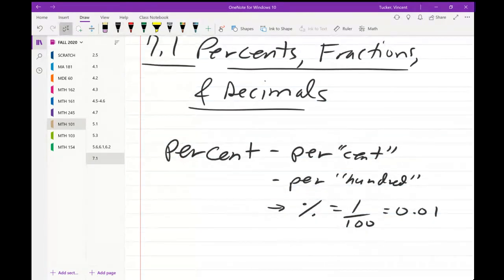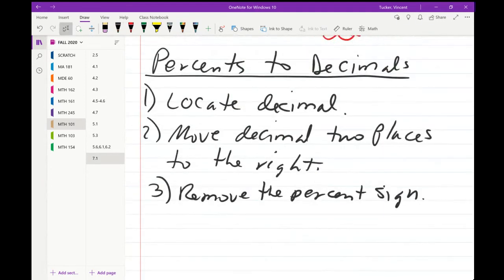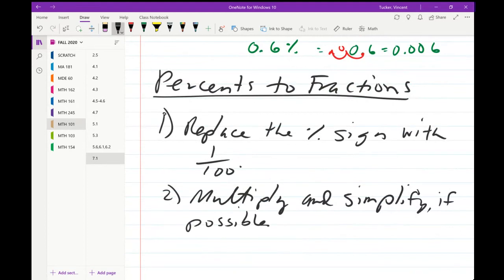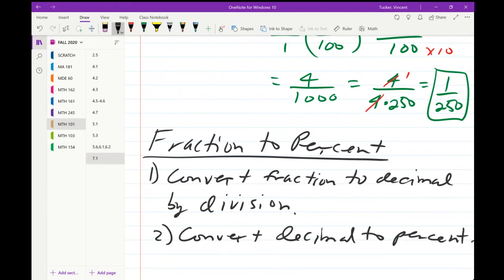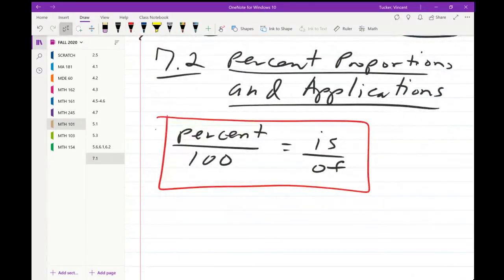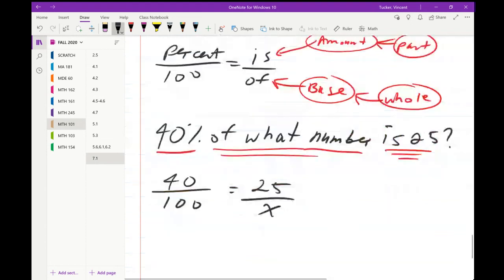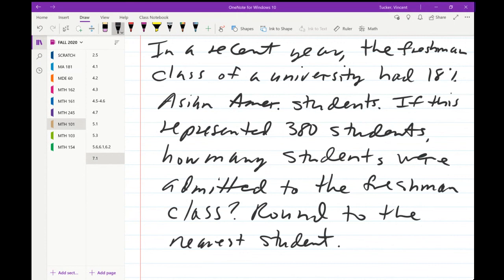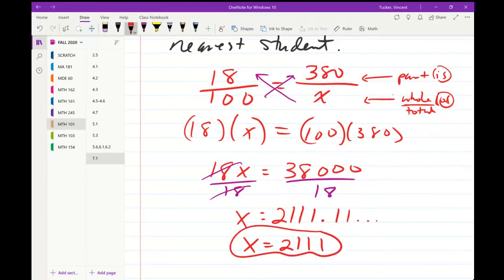Elementary Algebra ~ 3:00 Class Lecture ~ 10/1/20